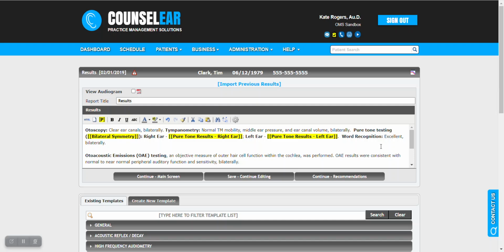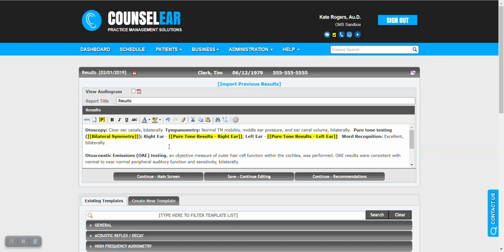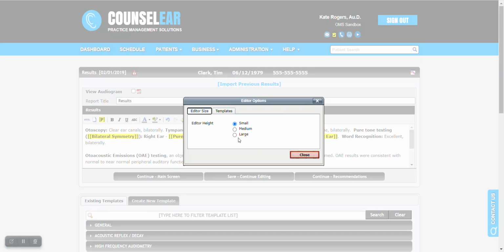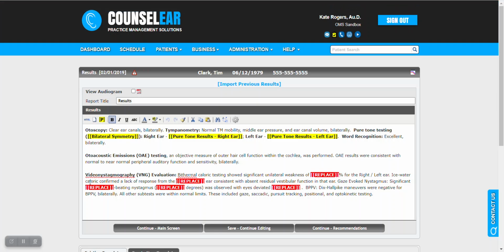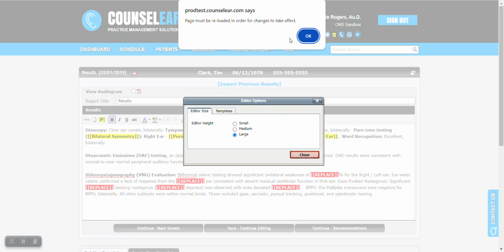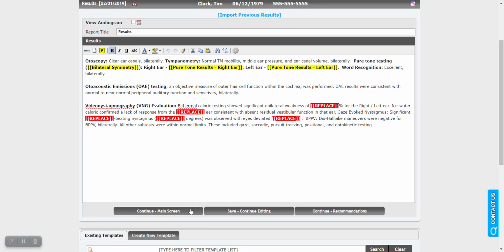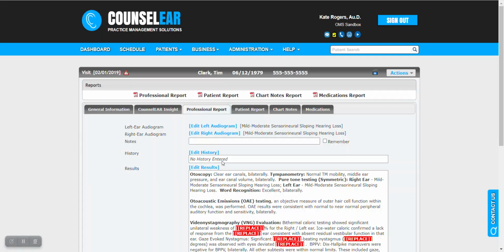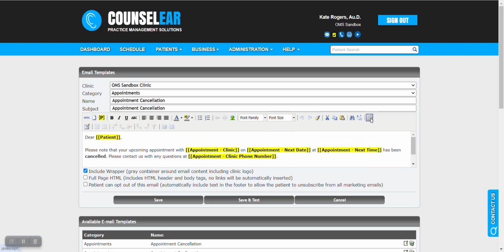Feature Friday: Modify Text Editor Size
Quickly expand a text editor (i.e. where you add text for history, results, templates, etc) for easier viewing.